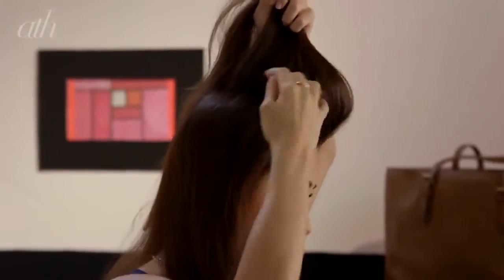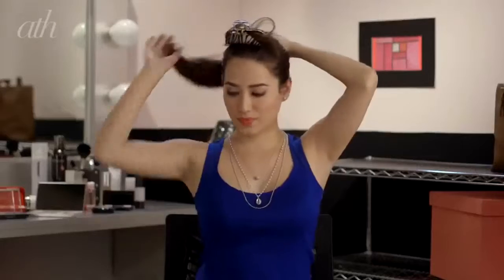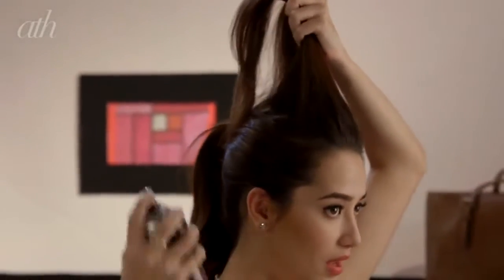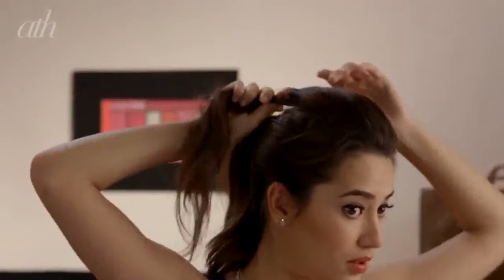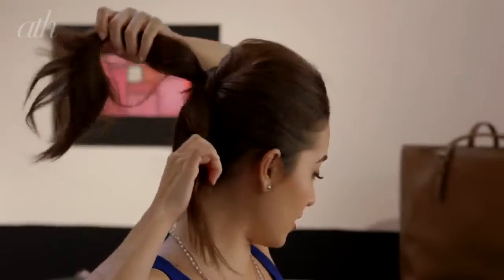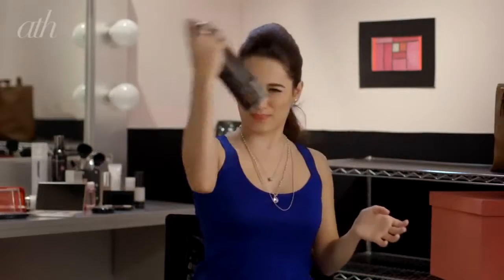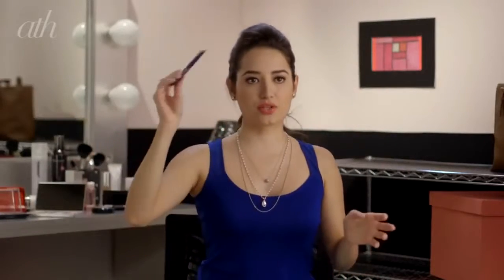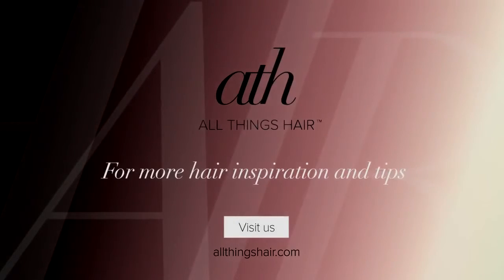High Ponytail Tutorial By Cream Silk All Things Hair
High Ponytail Tutorial By Cream Silk   All Things Hair, High Ponytail Tutorial By Cream Silk   All Things Hair